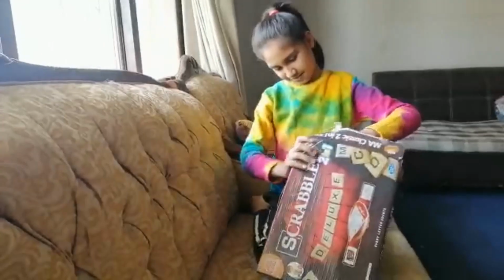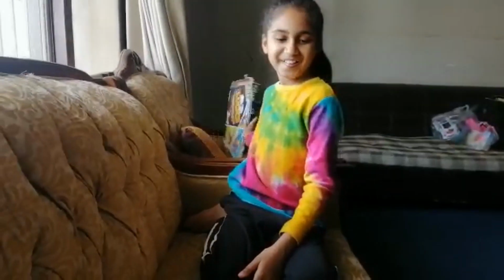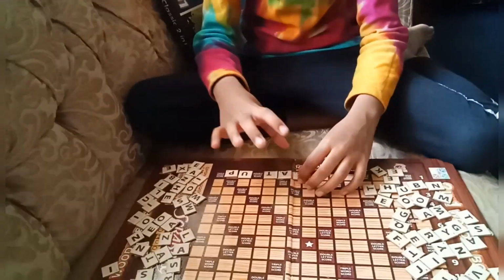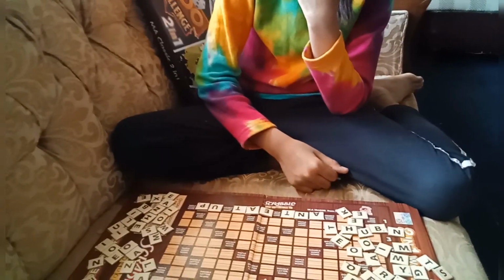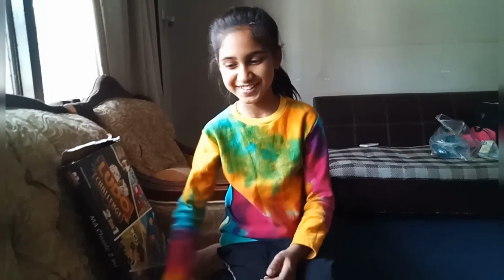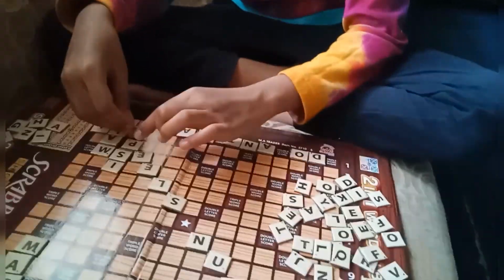Playing scrabble game 🀄